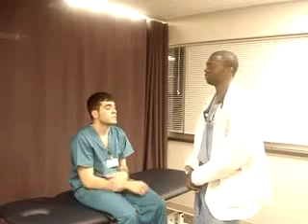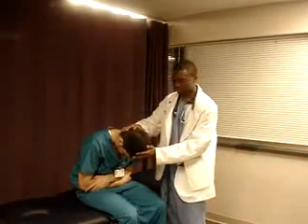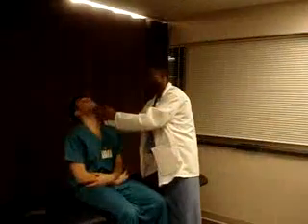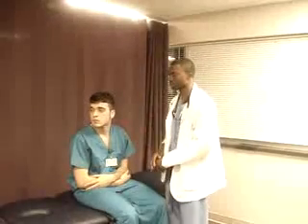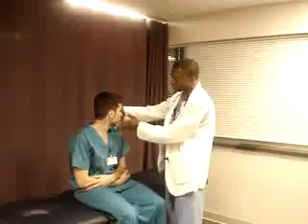Pemeriksaan Kepala Dan Leher